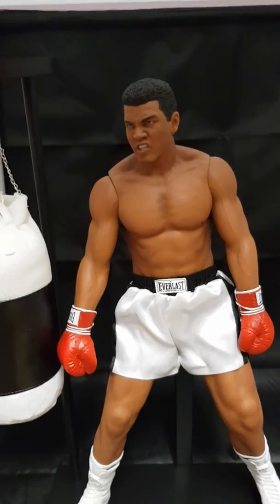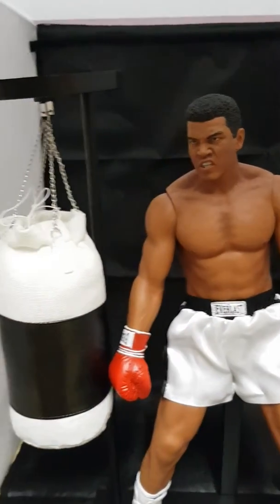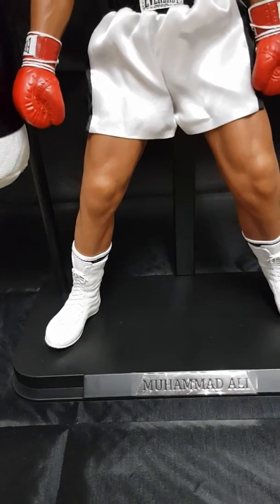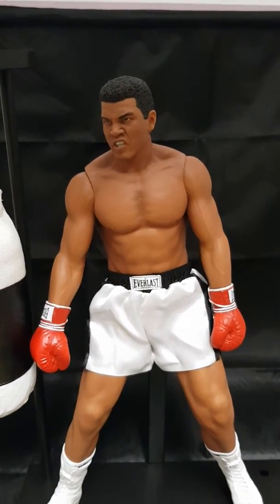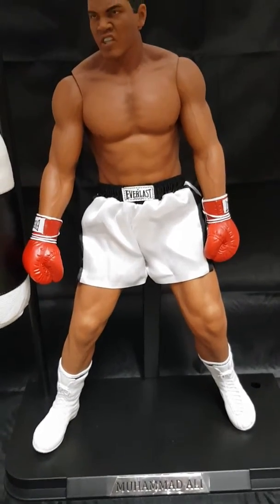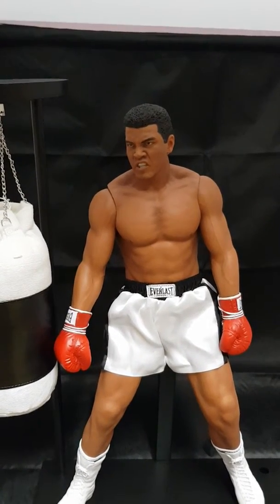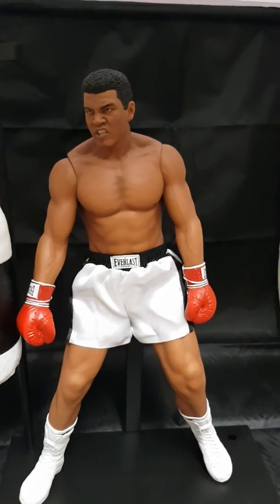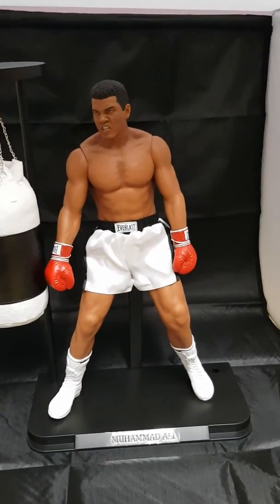16 January 2018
Muhammad Ali by storm collectables